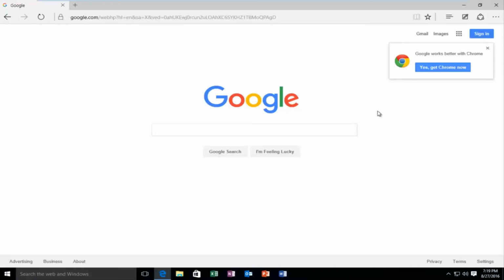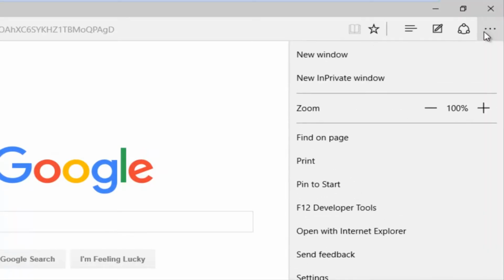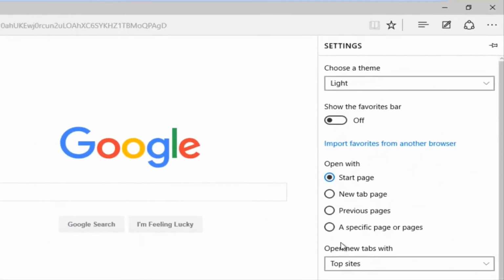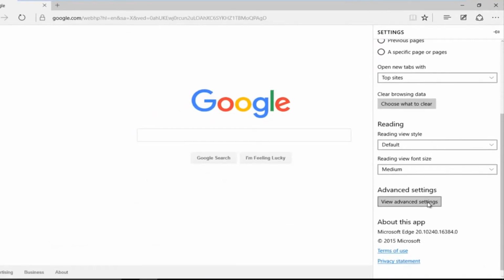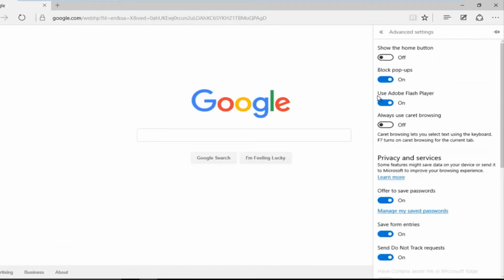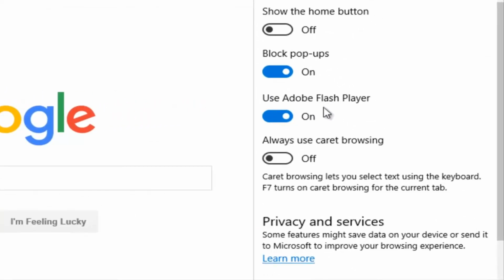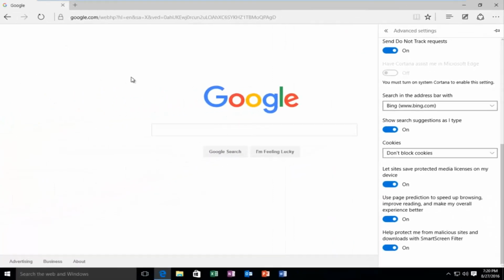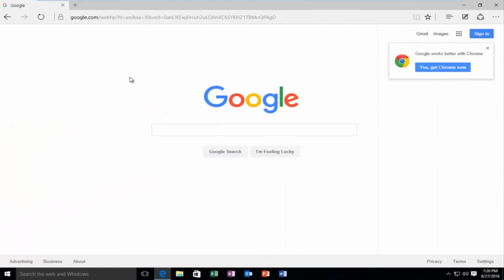How To Disable Adobe Flash In Microsoft Edge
Microsoft integrated Adobe Flash natively in newer versions of the Windows operating system so that the built-in web browsers Internet Explorer and Microsoft Edge can make use of it automatically.

The approach offers some benefits: first that Microsoft is in charge when it comes to updates for Adobe Flash, and second that the browsers are compatible with Flash content out of the box.

The downside is that Flash is not really super-secure as vulnerabilities are discovered regularly that require patching. While the patching is out of the hand of users, it still means that the integrated version of Flash has vulnerabilities.

All of that will change in 2020 when Adobe retires Flash. Up until then though, Flash will remain integrated in Windows 8.1 and Windows 10, and it is up to the user or administrator to deal with it.

The operating systems come without option to uninstall Adobe Flash. The only option that is provided is to disable Flash in the browsers or using system tools.

While there are workarounds available to remove the built-in Flash entirely from a Windows machine, it is recommended that most users don't make the required modifications as it includes having to make changes to the Registry and using dism to remove packages.